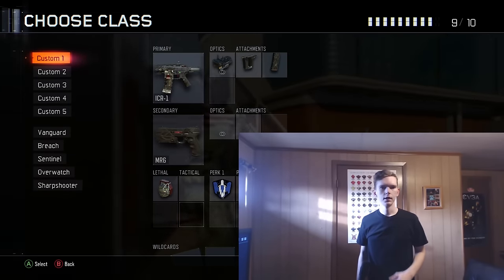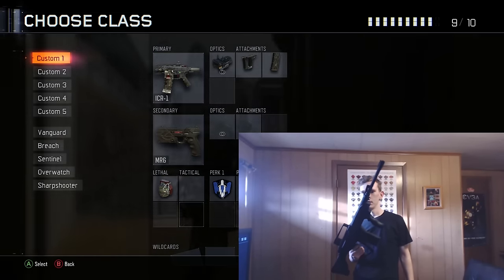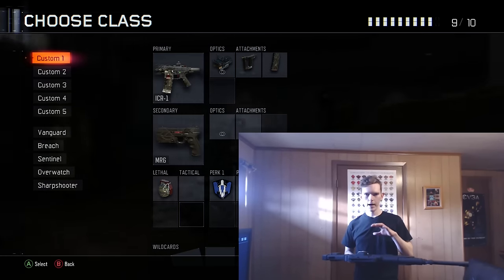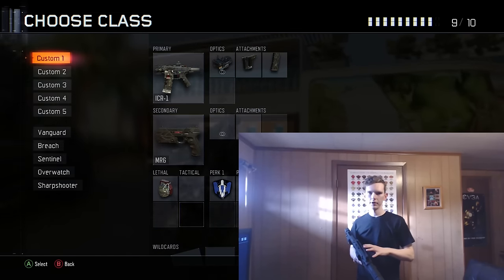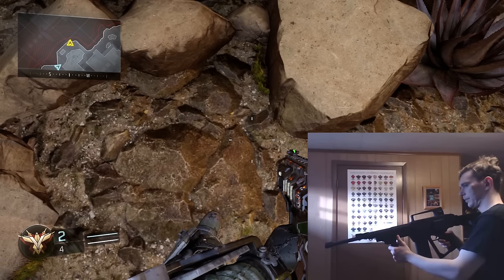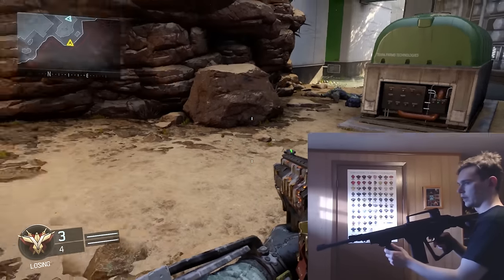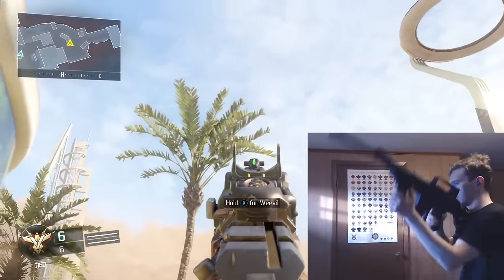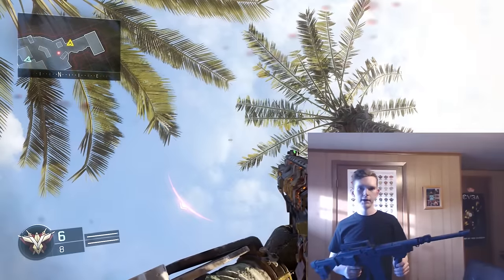Delta Six - How to Properly Calibrate your gun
This video is for anyone experiencing issues calibrating their Delta Six Game Gun. The calibration process is the most important step when playing with your controller so if this isn't dont correctly, you're not going to have any fun trying to play your games. For this video I am playing Call of Duty Black Ops 3 on the Xbox One console while using my CronusMAX PLUS. I have the Delta 6's receiver in PS3/XBOX mode, paired directly with my Cronus.